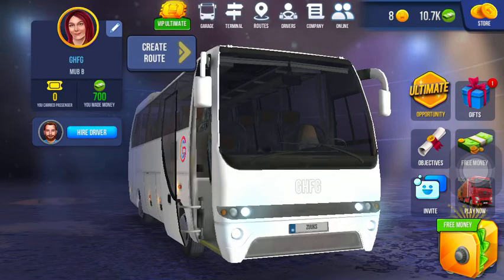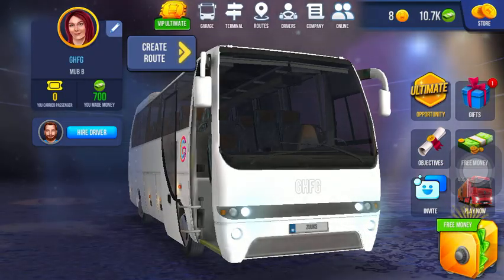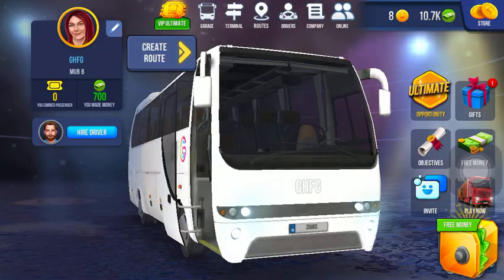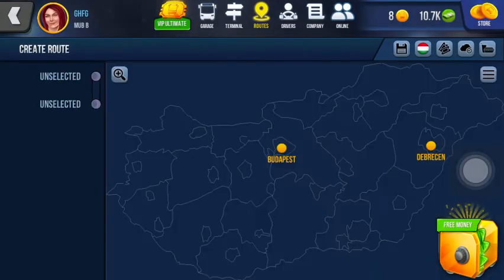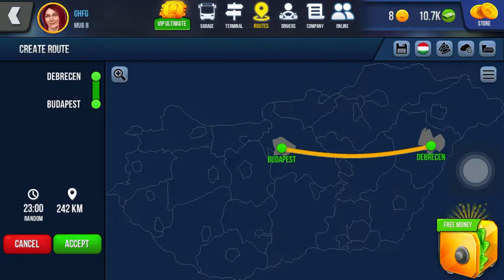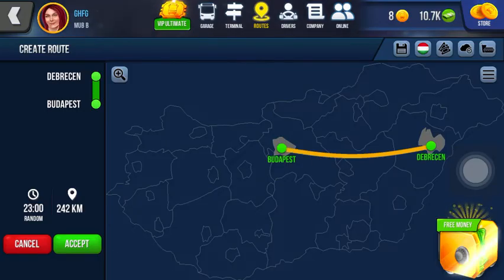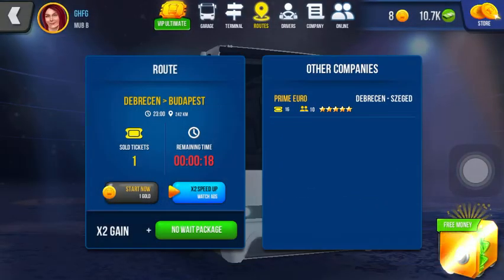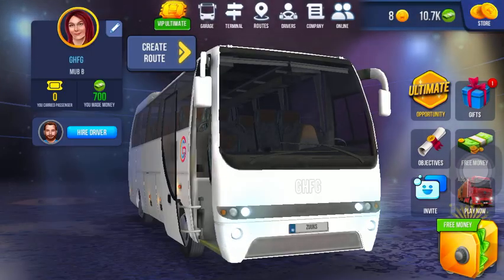How to create route on Bus Simulator?